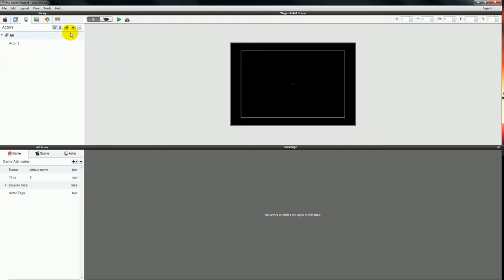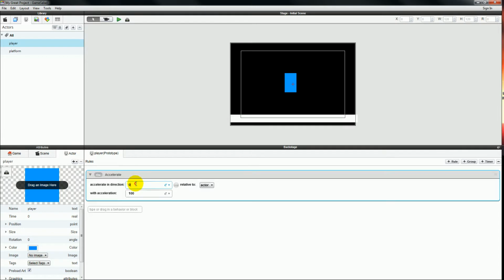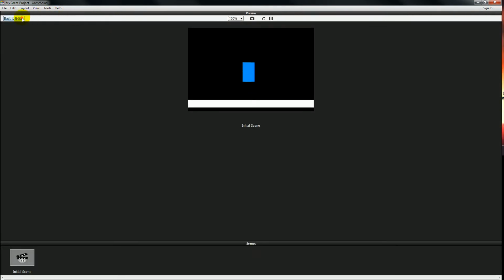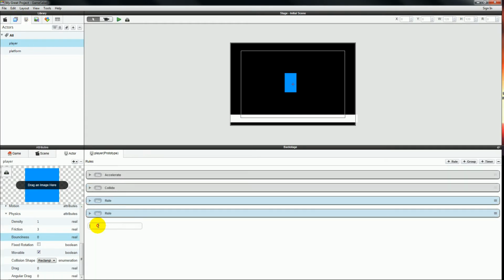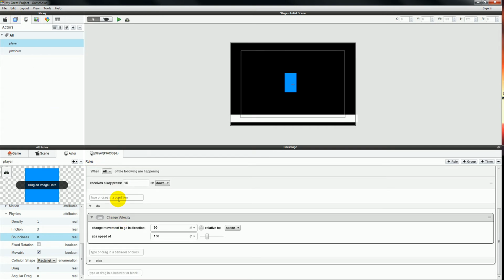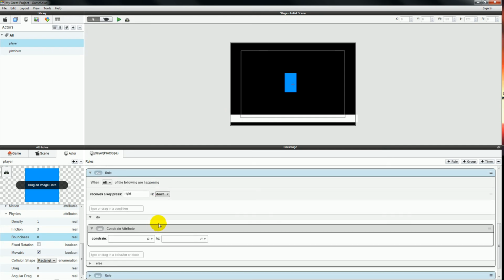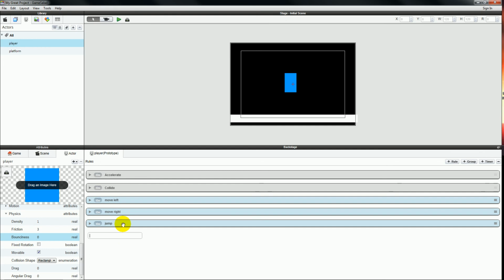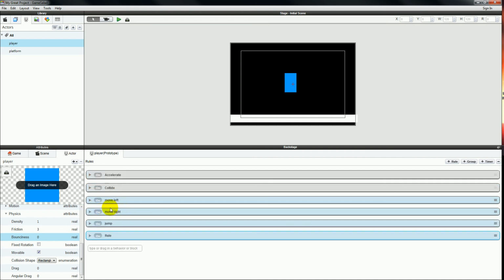Gamesalad - Player movement for platformer game